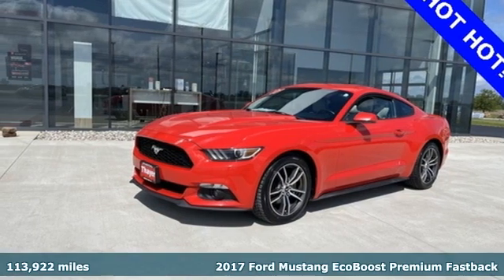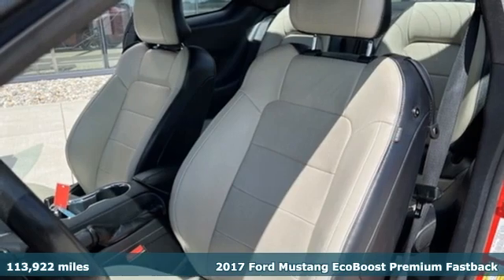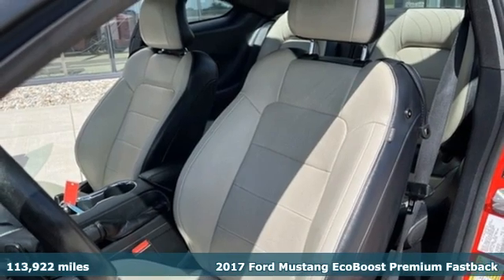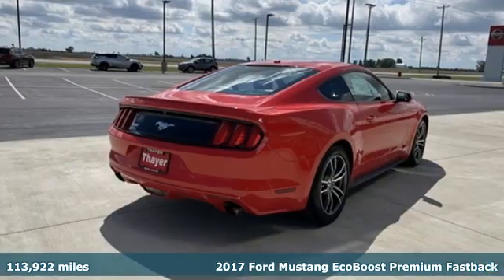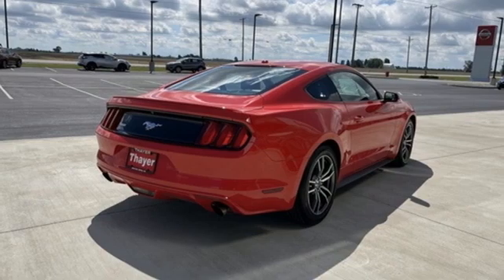Used 2017 Ford Mustang Bowling Green Toledo, OH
Year: 2017
Make: Ford
Model: Mustang
Trim: EcoBoost Premium
Engine: EcoBoost 2.3L I4 GTDi DOHC Turbocharged VCT
Transmission: 6-Speed Automatic with Select-Shift
Color: Red
Interior: Ceramic
Mileage: 113922
Stock #: F22PR094
VIN: 1FA6P8TH0H5218482
Recent Arrival! Race Red 2017 Ford Mustang EcoBoost Premium EcoBoost Premium RWD 6-Speed Automatic with Select-Shift EcoBoost 2.3L I4 GTDi DOHC Turbocharged VCTbrbr**REMOTE KEYLESS ENTRY**, ** LEATHER **, **BLUETOOTH**, **BACKUP CAMERA**, **HEATED/COOLED SEATS**, **SONY PREMIUM AUDIO**, **SYNC**, ABS brakes, Auto-dimming Rear-View mirror, Climate Controlled Heated/Cooled Front Seats, Compass, Electronic Stability Control, Emergency communication system, Equipment Group 200A, Exterior Parking Camera Rear, Front dual zone A/C, Heated door mirrors, Heated front seats, High-Intensity Discharge Headlights, Illuminated entry, Leather Bucket Seats, Low tire pressure warning, Remote keyless entry, SYNC 3 Communications & Entertainment System, Telescoping steering wheel, Tilt steering wheel, Traction control, Wheels: 18" x 8" Magnetic Painted/Machined.brbrbrAwards:br * 2017 KBB.com 10 Best Used Sports Cars Under $30,000 * 2017 KBB.com 10 Coolest Cars Under $25,000 * 2017 KBB.com Brand Image Awards * 2017 KBB.com 10 Most Awarded BrandsbrDespite our best efforts to provide you useful and accurate information regarding our vehicles, errors may appear from time to time. Please call and confirm any details that are critical to your purchasing decision. We want you to be satisfied!

Sunday: Closed

Address:
18039 North Dixie HWY